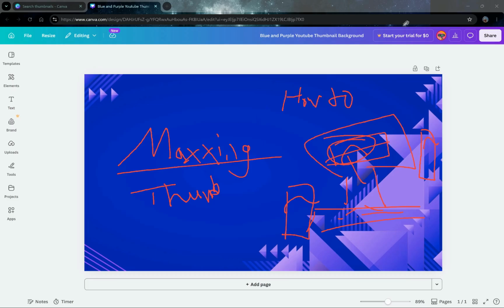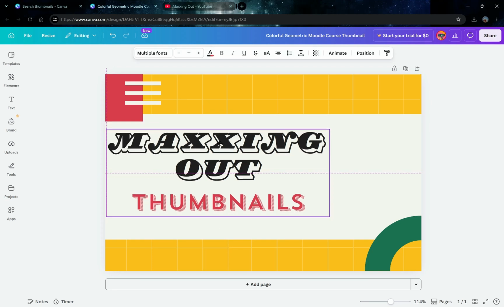Maxxing Out Thumbnails - Use Canva (it's Free!)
Timestamps:

0:00 - Intro
0:50 - Why Canva (Pros)
3:00 - Canva Showcase
5:00 - Simplicity is King
6:00 - Sleeping on the Design
6:40 - Final Design Thumbnail 1
8:00 - Struggling for Inspiration and Internet Advice
9:30 - Final Design Thumbnail 2
10:00 - Outro

Hello once again in this next installment of Maxxing Out Thumbnails.

This video is a little different seeing as I included what would have been two separate videos creating two different thumbnails, but for simplicity I combined them.

As mentioned in the video, this episode covers the first two thumbnails I ended up making on Canva. The program is just intuitive and free, I recommend it. The improvement in my thumbnails is clear night and day.

As also mentioned in the video, I saw another video on YouTube mention that the thumbnail should not include the channel name, video name or series name, since all of that information is already available in the title and channel name (duh). I have clearly been doing the exact opposite, and I do not know what to do differently, as in, I am struggling for inspiration on that front. It is greatly appreciated.

Thank you and wish you the best,
-P